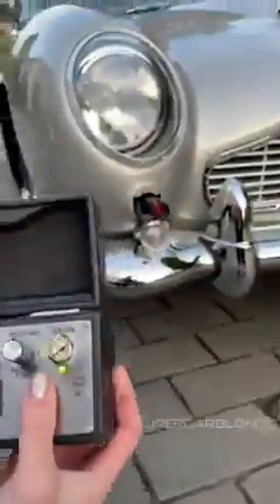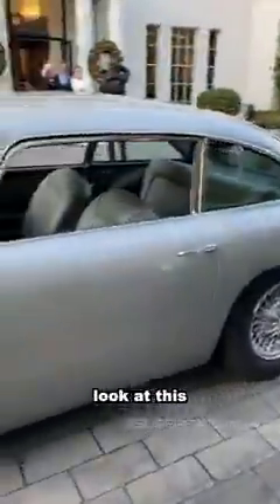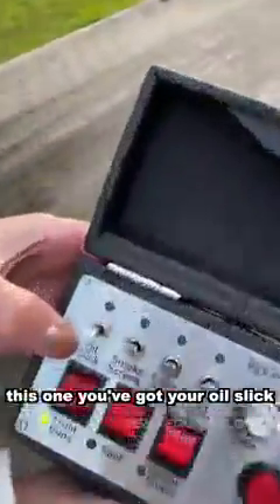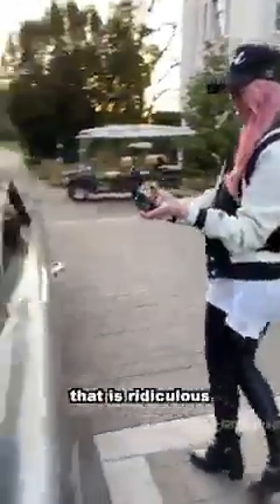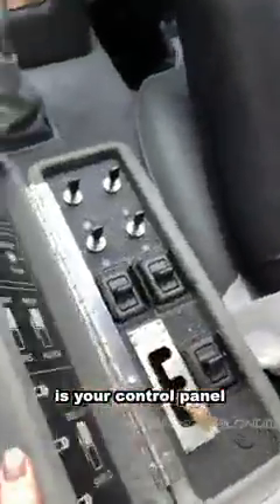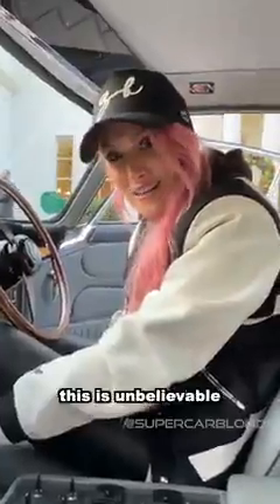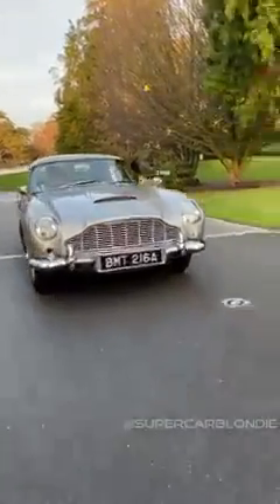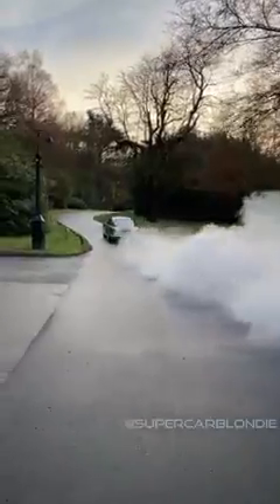The original James Bond car of 1965....appeared in the movie Goldfinger. 😎...007🔫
The original James Bond car of 1965. appeared in the movie Goldfinger. 😎

007